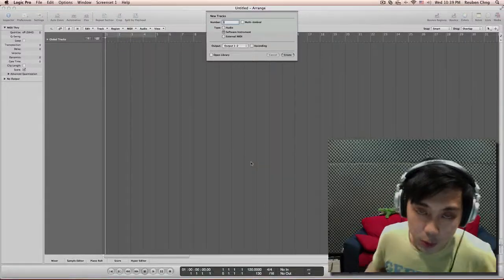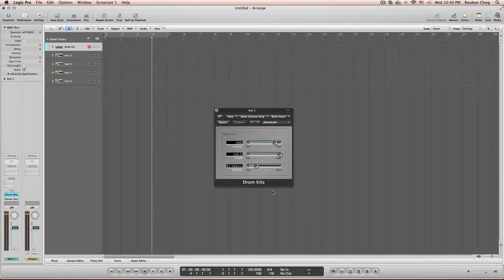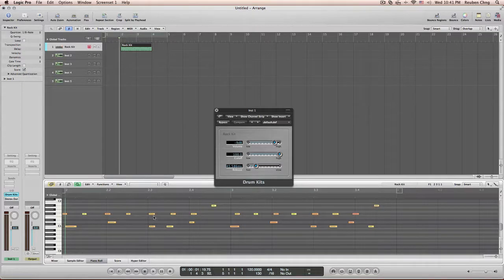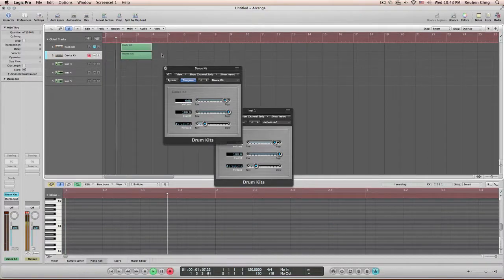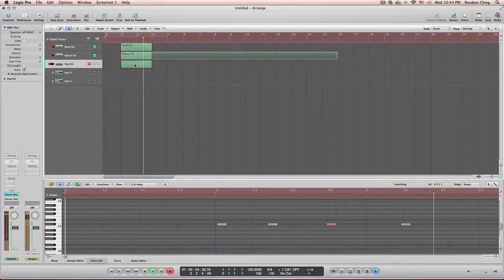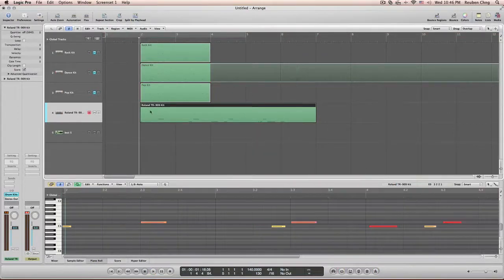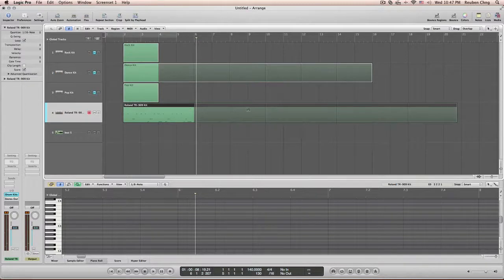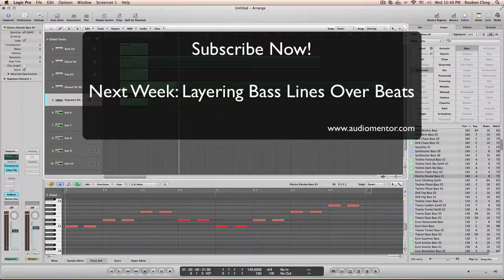VCourse 1 : How To Make Beats On Your Computer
Learn how to make beats using your software on your computer. In this video I used Logic Pro as my main DAW, however the concept is the same as making beats in other softwares like Ableton, Pro Tools, FL Studio & etc.
In this video I showcase a few simple drum rhythm like Rock, Dance, Bossanova & Dubstep. Watch on to learn and ask if you need!